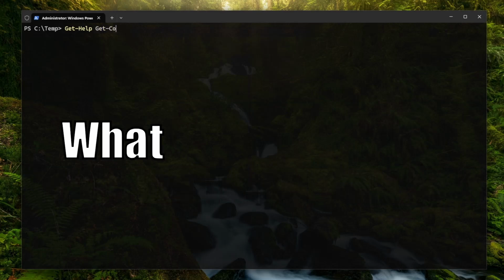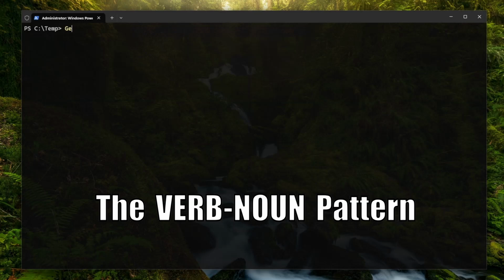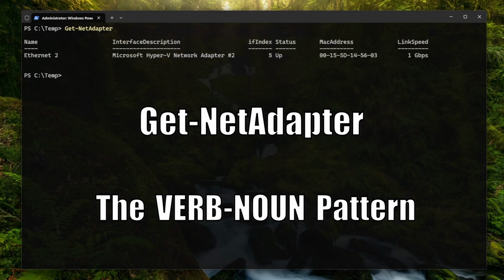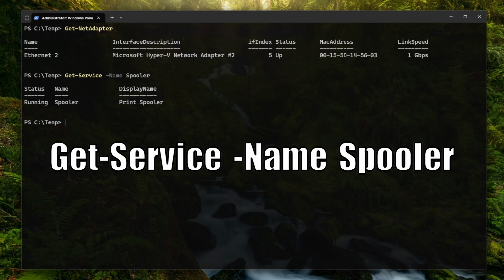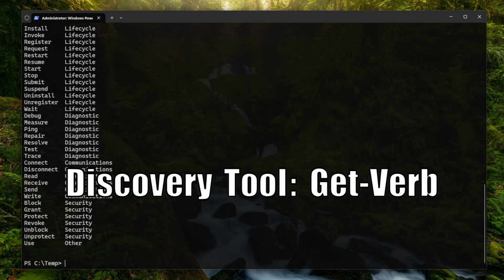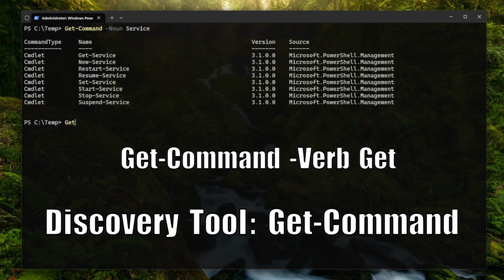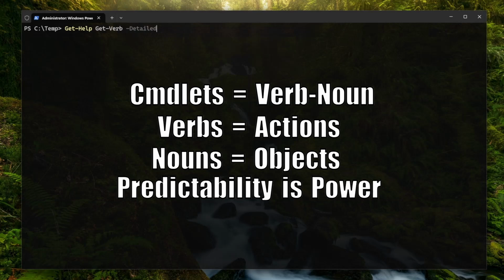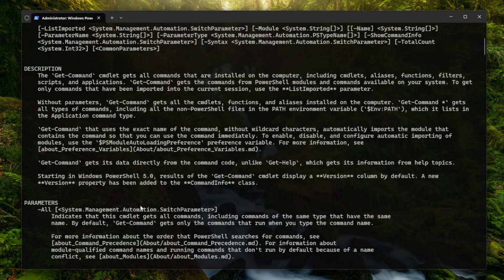PowerShell 101 Understanding Cmdlets The Heart of PowerShell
🚀 PowerShell for Beginners: Understanding Cmdlets - The Heart of PowerShell 🚀

Welcome back to the "PowerShell 101" series! In this video, we're diving into the single most important concept in PowerShell: the Cmdlet (pronounced "command-let"). Forget memorizing hundreds of commands; once you understand the simple Verb-Noun structure, you'll be able to guess and discover new commands on your own!

This tutorial is the perfect next step for anyone looking to go from basic command use to truly understanding the logic behind PowerShell.

* **What is a Cmdlet?** The core building block of PowerShell commands.
* **The Verb-Noun Structure:** How commands like `Get-Process` and `Get-Service` are named.
* **PowerShell's Approved Verbs:** The standardized actions that make commands predictable.
* **Real-world Examples:** See how to use verbs like `Start-`, `Stop-`, and `Set-` with various nouns.
* **Discovery Tools:** Learn to use `Get-Verb` and `Get-Command` to find new commands.

Mastering this simple pattern will unlock your ability to use PowerShell for everything from system administration to automation and even bug bounty hunting.

* `Get-Process`
* `Get-Service`
* `Get-NetAdapter`
* `Stop-Service -Name Spooler`
* `Start-Service -Name Spooler`
* `Get-Verb`
* `Get-Command -Noun Service`
* `Get-Command -Verb Get`

👍 Like this video if you're ready to master PowerShell!

Let's continue your journey to becoming a PowerShell pro!